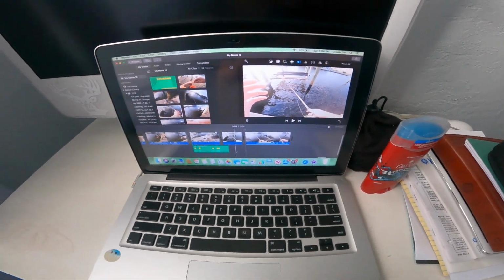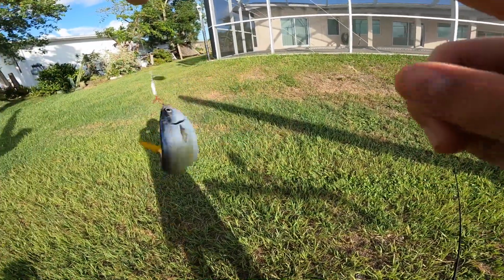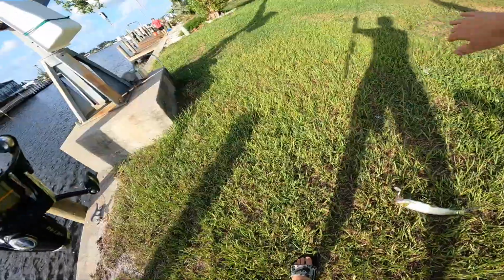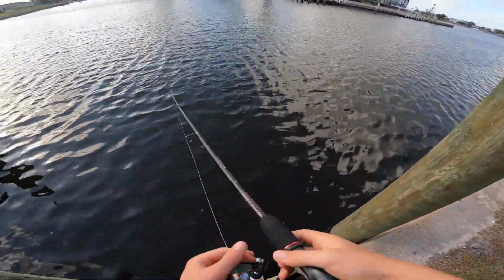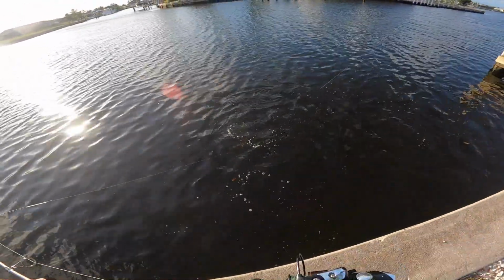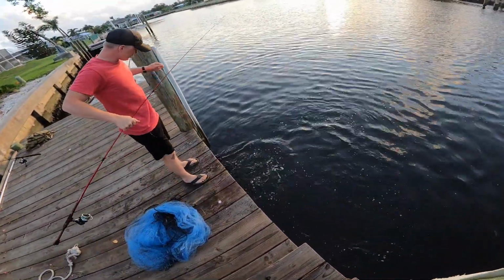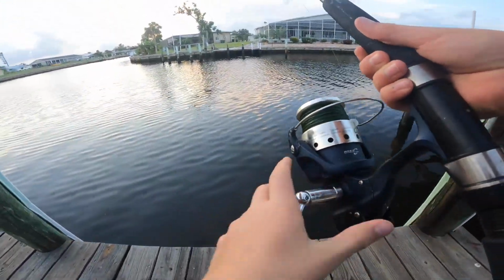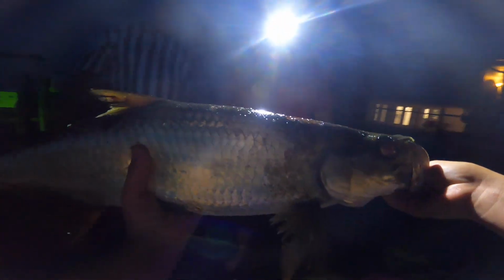My FIRST TARPON on a DOCK with sharks!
Today I caught my first ever tarpon! It was dark so you did not see much, but it was on a live shrimp! there are tons of sharks, black drum, and tarpon at the dock. we caught snook, ladyfish, snapper, the evil leather jack, and the Tarpon! Nathan also almost caught a little shark!

 Thank you guys so much for watching and for 300 subscribers!
If you read this comment ' Tarpon slayer" and I will pin you!

about myself: My name is Jacob cox! I do a lot of fishing and build aquariums and terrariums! I'm 13 and a big knuckle head!  I love the Lord and I'm not afraid to say it inform of thousands of people!
watch me on my journey through many great videos!